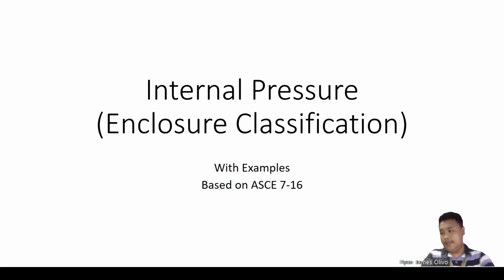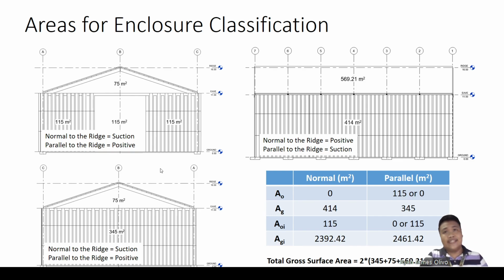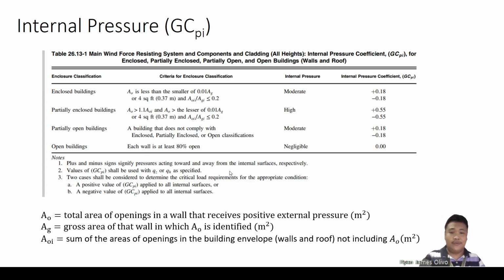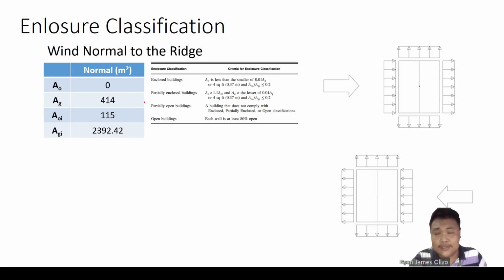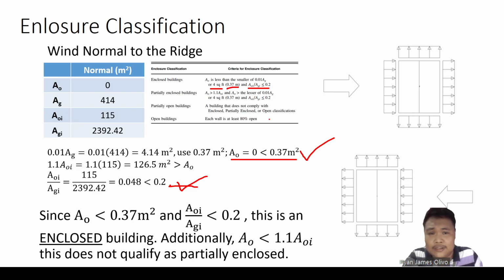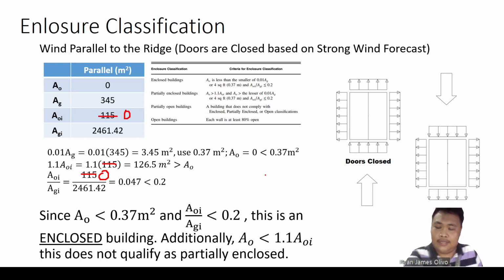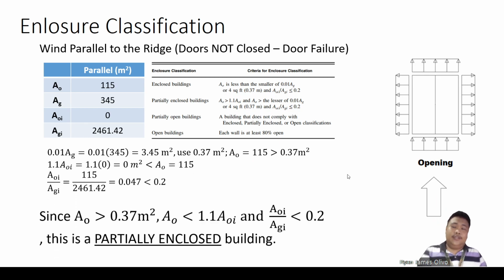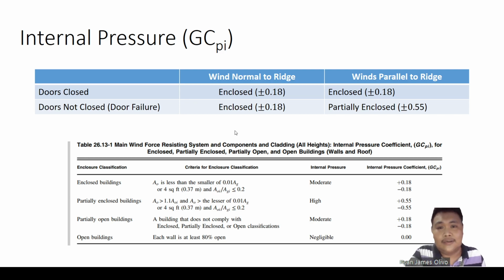Wind Load (NSCP 2015) - Internal Pressure Enclosure Classification with Examples